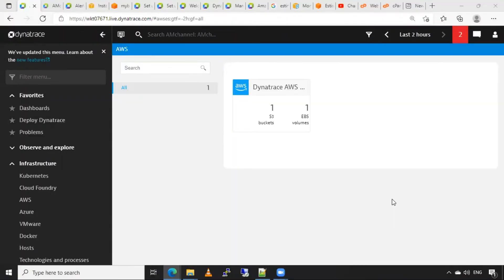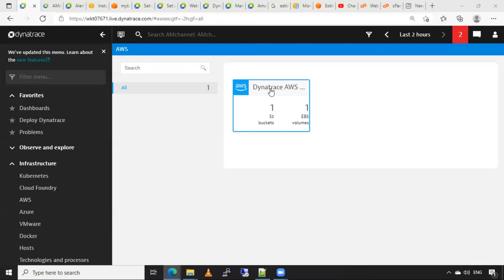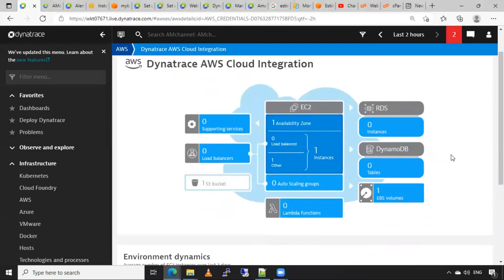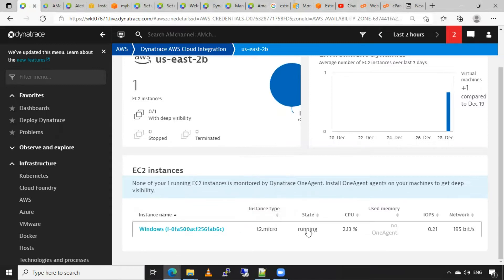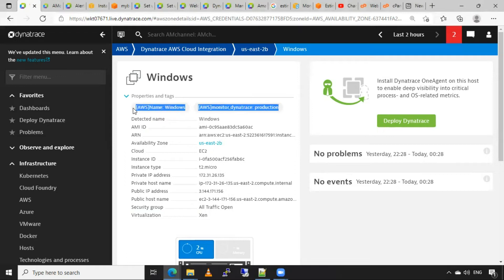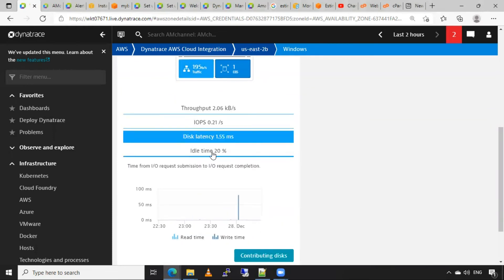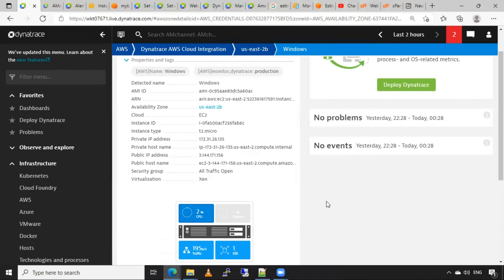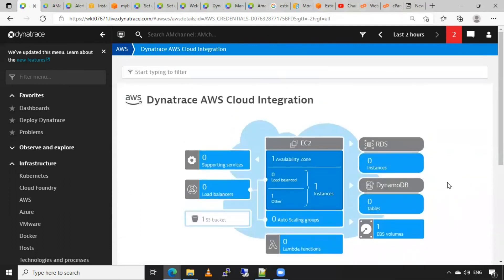AWS Resources Monitoring with Dynatrace Monitoring Tool | Dynatrace Intelligent Monitoring Tool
AWS Cloud Resources Monitoring with Dynatrace Monitoring Tool.